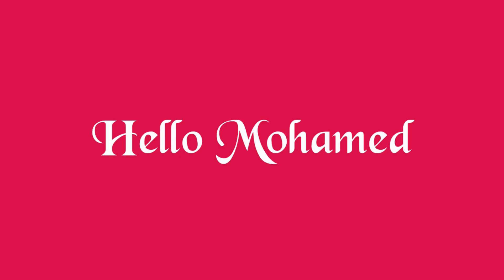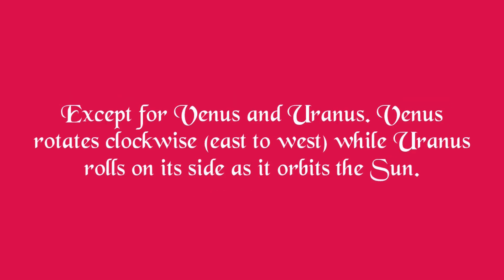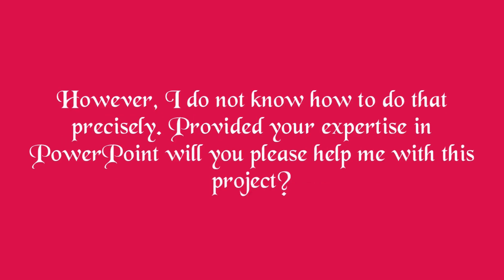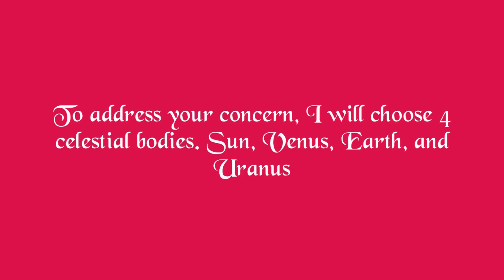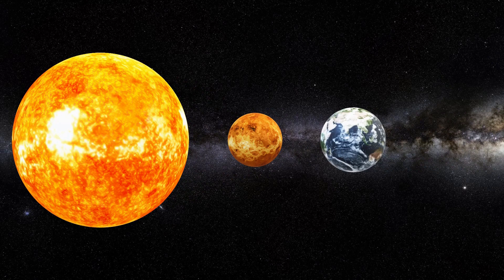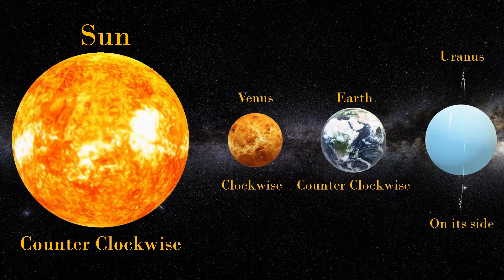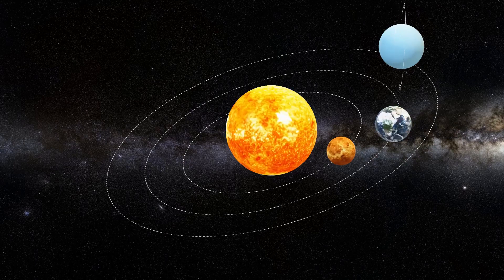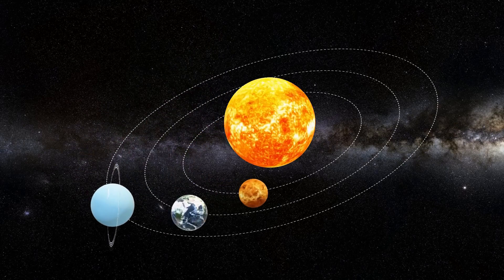Best Video on rotation of celestial bodies in Solar System | Presentation Skills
Hi One and all,

Regarding this video:  Here is the best video on rotation of celestial bodies in Solar System.

kindly share it with as many friends of yours as possible. It will keep my motivation level high and encourage me to create more such content for you in future.